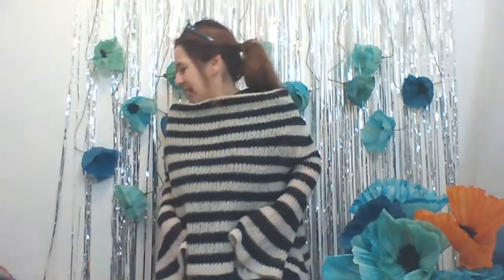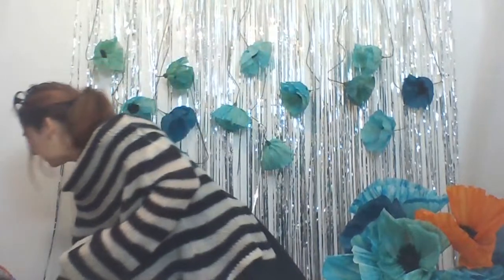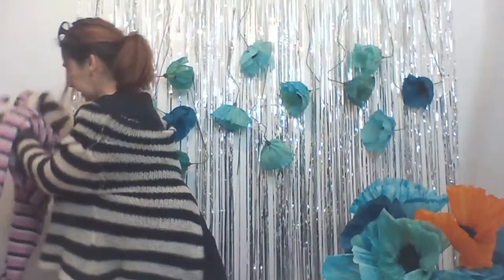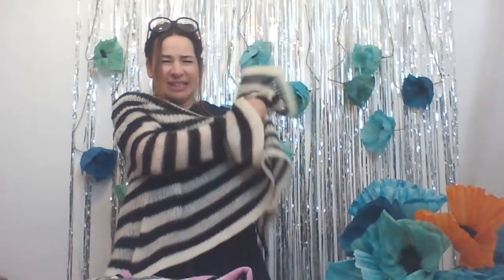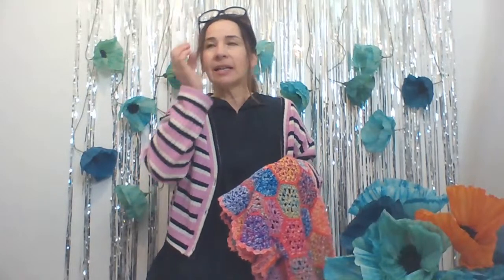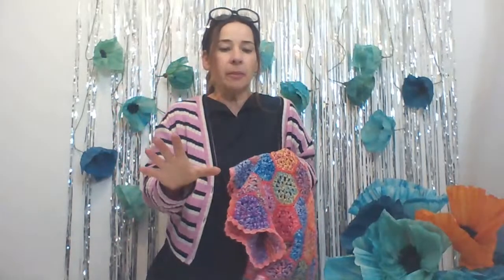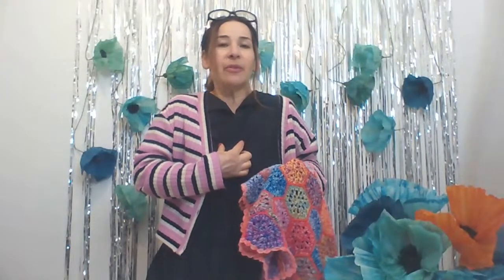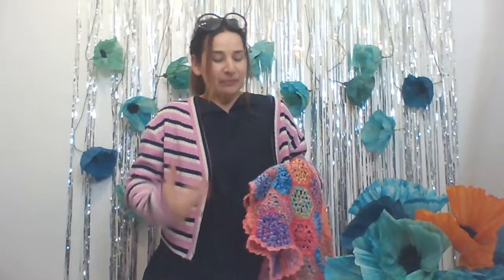LIVE Talking about sewing and upcycling knitted sweaters, blankets etc.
Going LIVE to talk about sewing and finishing off upcycle and refashion sweaters, jumpers, blankets and more.